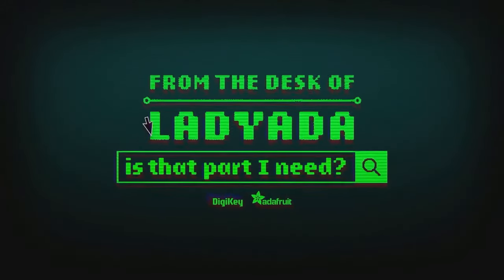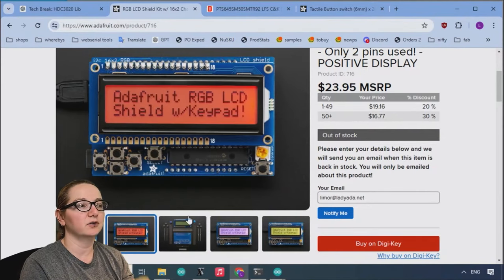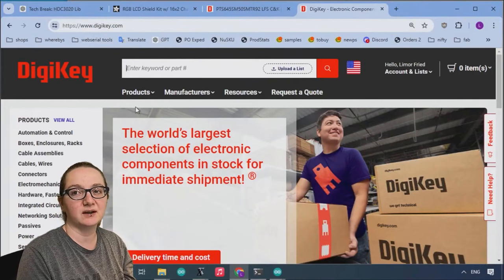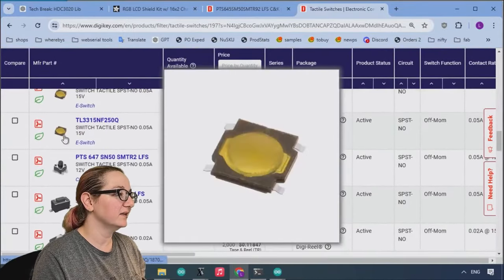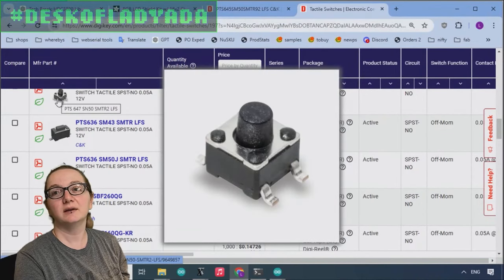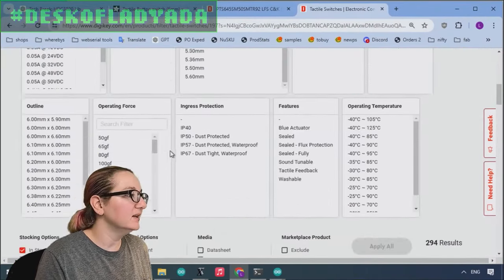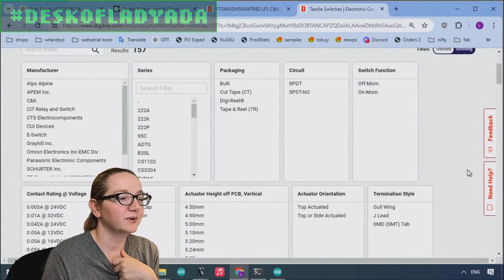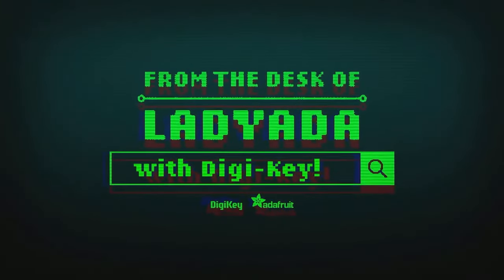The Great Search: SMT 6mm Tactile Switches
This week we're working on a revision for out RGB LCD Shield kit which will also be used to revise our RGB LCD Plate

Originally these were designed as kits - this was before we had our big pick and place machine. But post-chip-shortage, we're thinking it's a good time to revise these to be mostly SMT.

We need to find an SMT equivalent of the 'common' 6x6mm tactile switch, with the same height and shape, so that if folks were using the old design in a project or product, the new version will fit just the same.